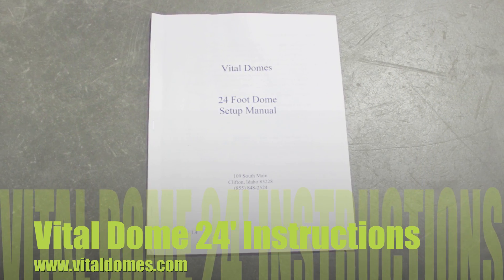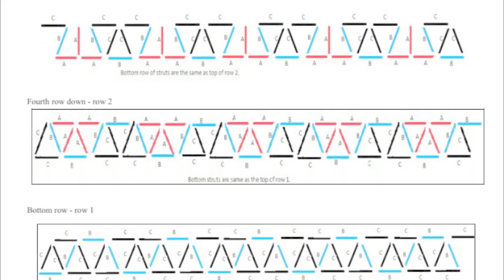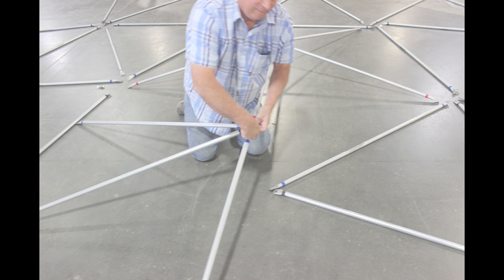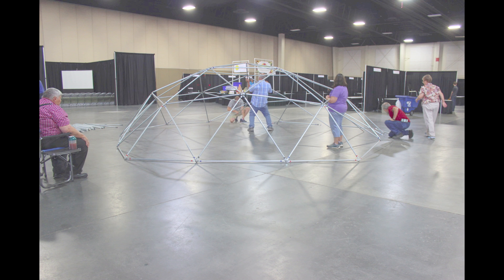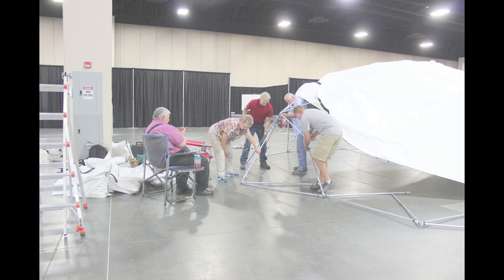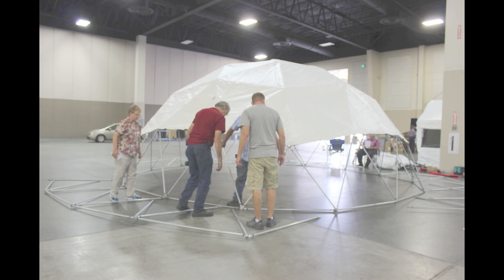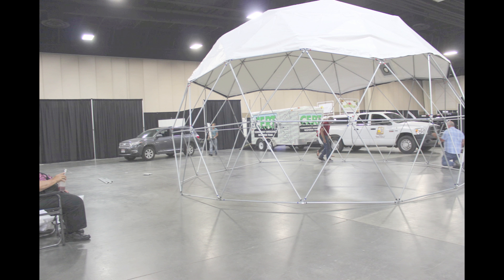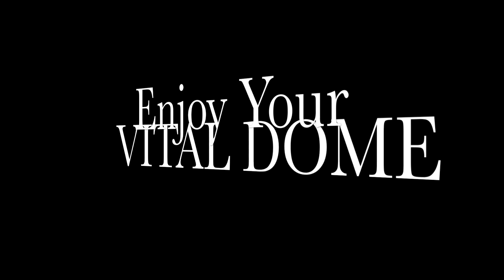Instructions to build the Vital 24' Dome.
This is the instructional video to build our Vital 24' Dome from the top down. This process will require 3-4 people and you'll want to make sure you have at least 30 foot diameter space to set up. You'll need a 9/16 wrench and 9/16 socket/socket driver. Enjoy!  This instructional does not include the door assembly. That takes place in a separate video we will link it here once it goes active.